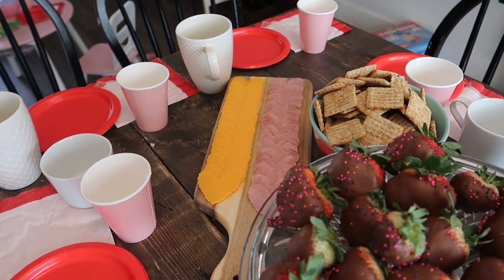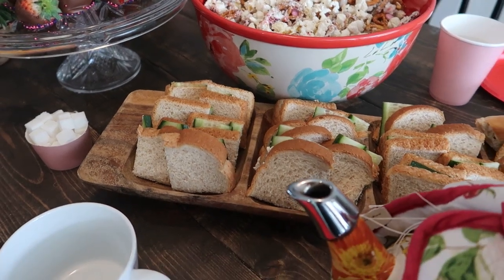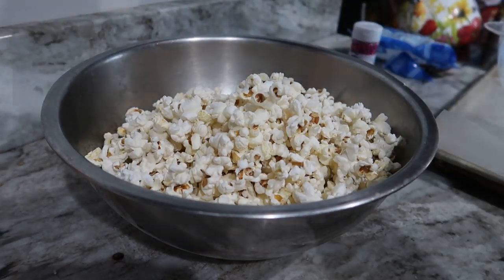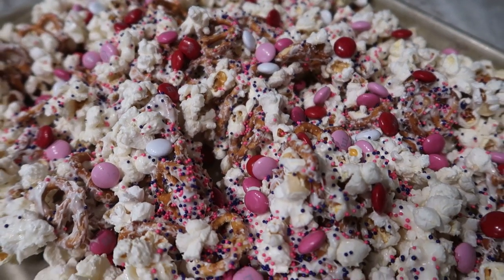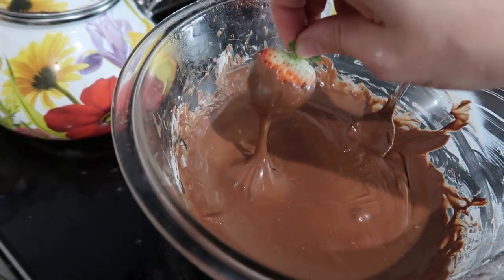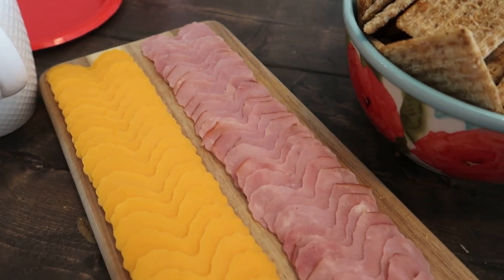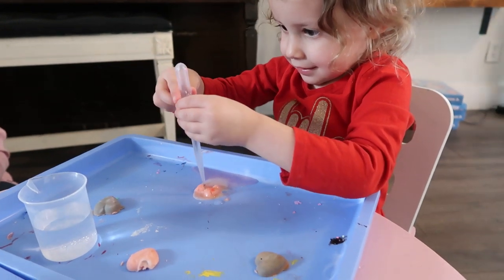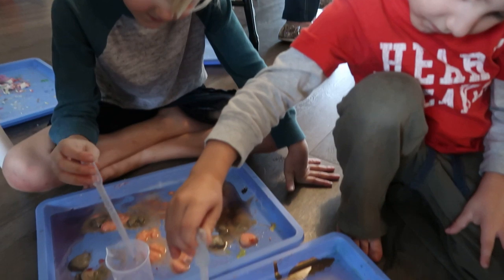VALENTINE'S DAY CRAFTY TEA TIME